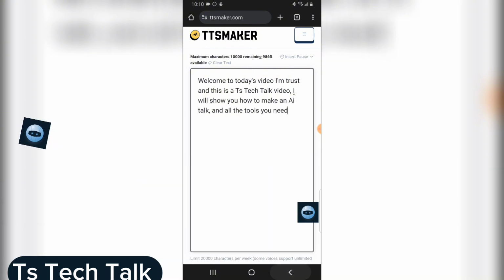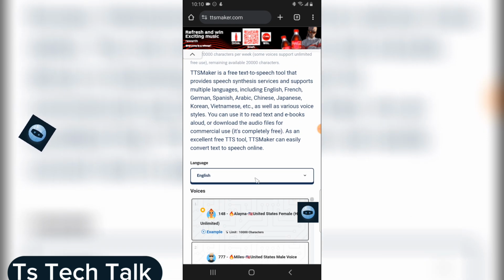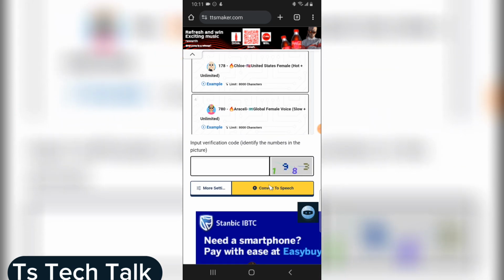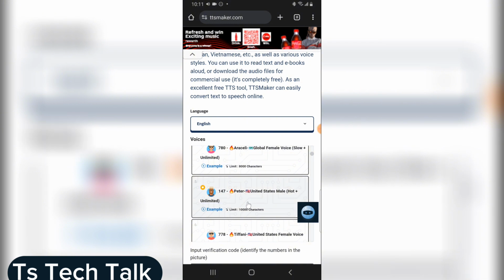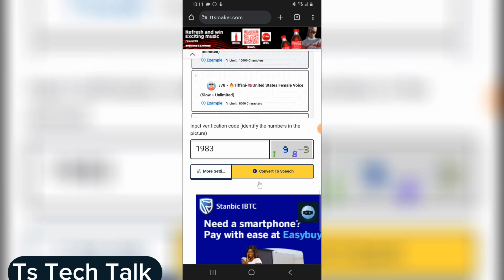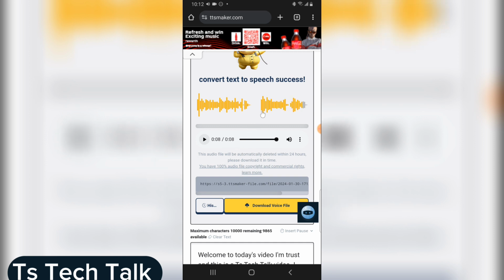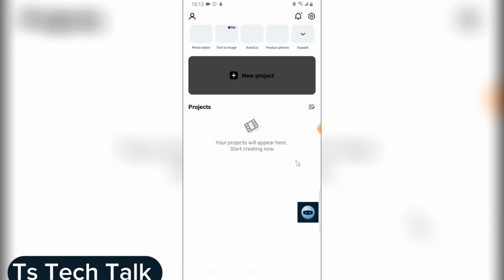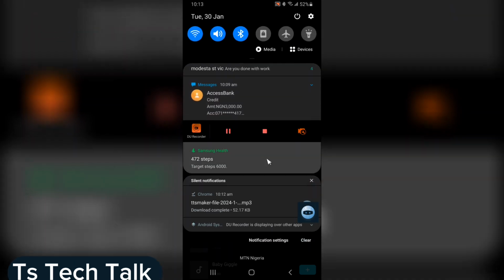How to create a text to Audio file for free (ttfmaker)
Welcome to our tutorial on how to convert text into audio for free! In this video, we will guide you through the process of transforming any written text into an audio file using free online tools.

Whether you’re a student who needs to listen to lecture notes, a professional who wants to multitask, or someone who enjoys listening to books during your commute, this tutorial is for you!

What you’ll learn:

1. Choosing the Right Tool: We’ll introduce you to some of the best free online text-to-speech tools available.
2. Text to Audio Conversion: Step-by-step instructions on how to convert your text into an audio file.
3. Customization: Learn how to adjust the speed, pitch, and voice of your audio file to suit your needs.
4. Downloading and Sharing: Finally, we’ll show you how to download your audio file and share it with others.